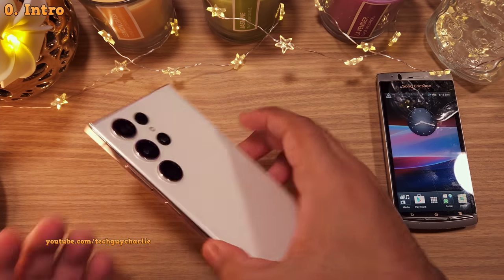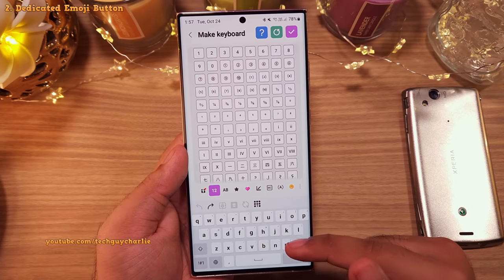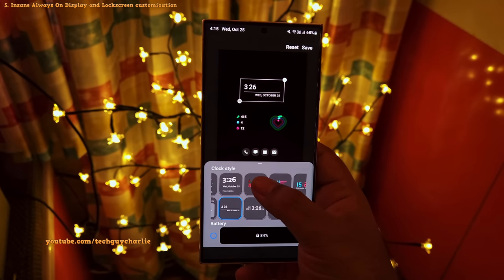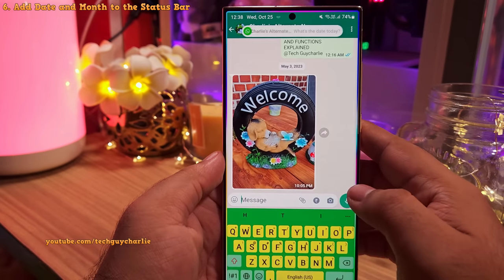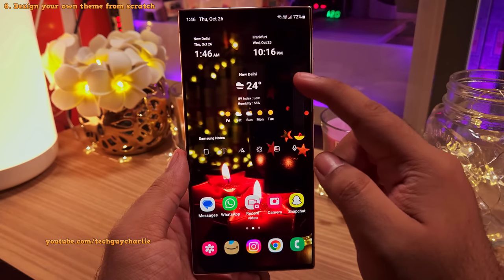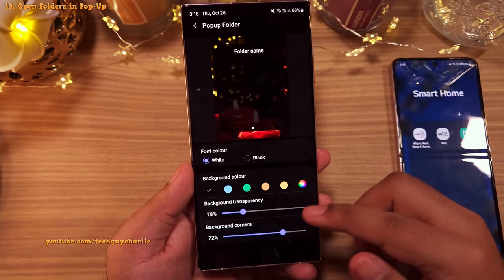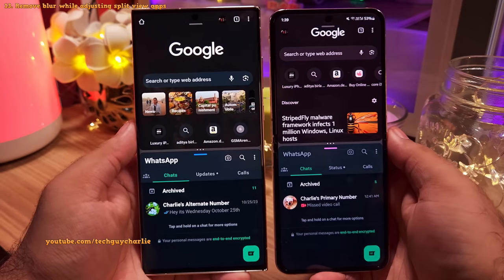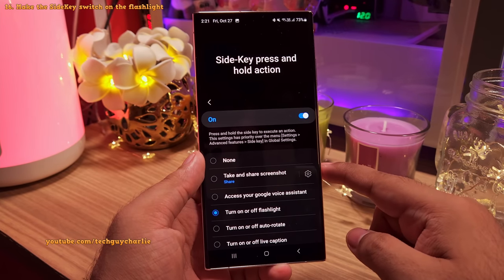Mind-Blowing GoodLock Customization Tweaks For Your Samsung Galaxy! 🔥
This video shows the best customization tweaks GoodLock offers on the Samsung Galaxy S23 Ultra.
Chapters:

0. Intro: 0:00
1. Create your own theme for Samsung Keyboard: 0:21
2. Dedicated Emoji Button: 1:27
3. Add a delete button to screenshots: 2:36
4. Lock Screen Effect: 2:59
5. Insane Always On Display and Lockscreen customization: 4:15
6. Add Date and Month to the Status Bar: 6:20
7. Make your own theme for the Quick Panel: 7:16
8. Design your own theme from scratch: 7:56
9. Fit more icons in the favourite panel & on the home screen: 8:49
10. Open Folders in Pop-Up: 10:05
11. Task Changer Layout: 10:48
12. Prevent pop-up apps from minimizing: 11:30
13. Remove blur while adjusting split view apps: 12:33
14. Tweaks for the S-Pen: 12:53
15. Back-Tap Action: 13:50
16. Make the SideKey switch on the flashlight: 14:28